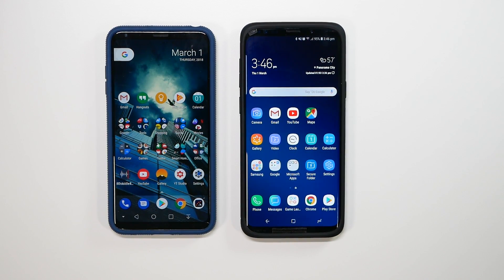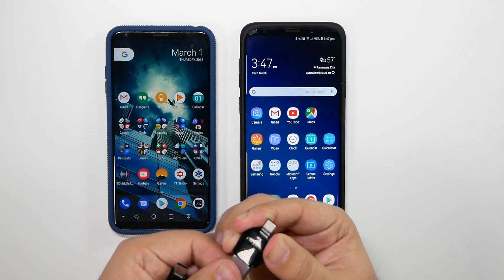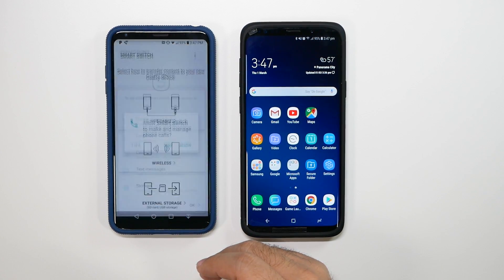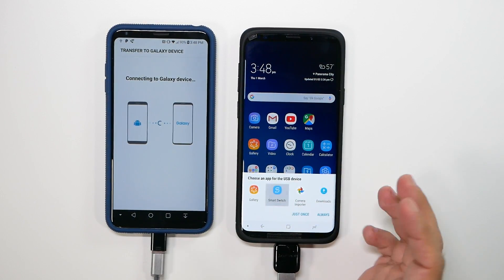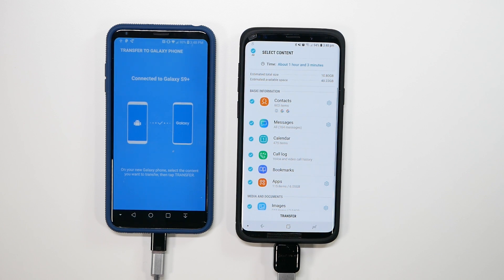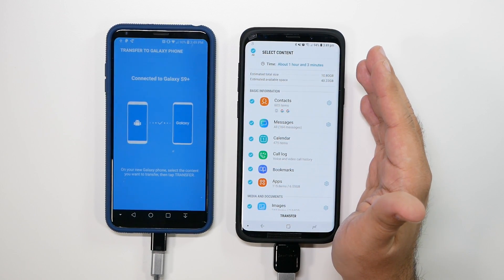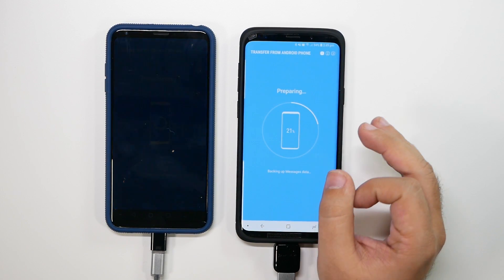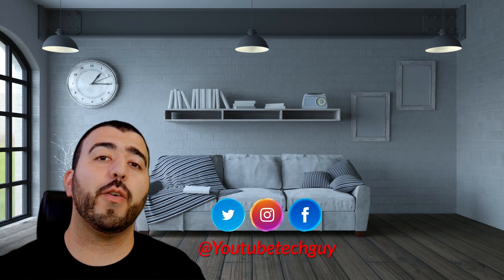Samsung Galaxy S9 How To Transfer Everything From Your Old Android Smartphone - YouTube Tech Guy